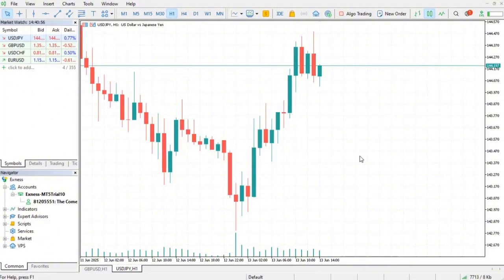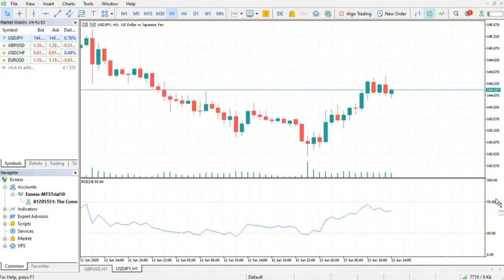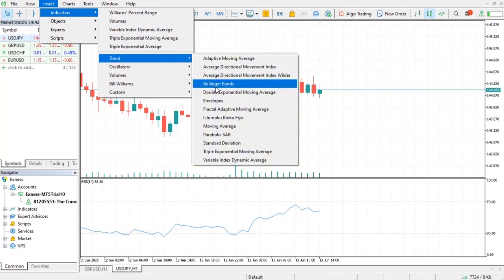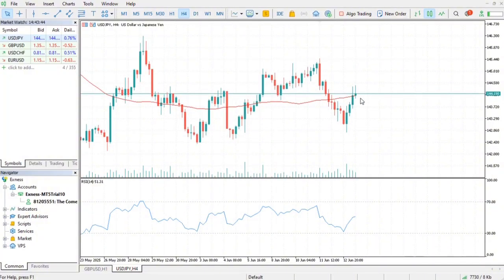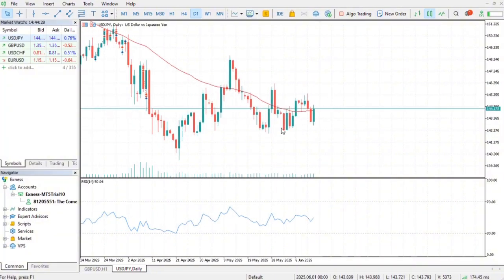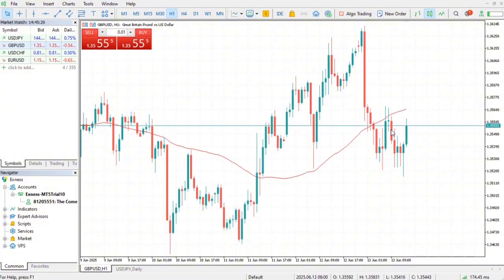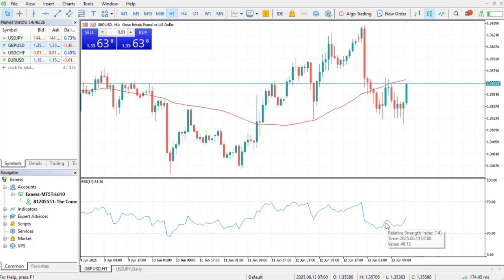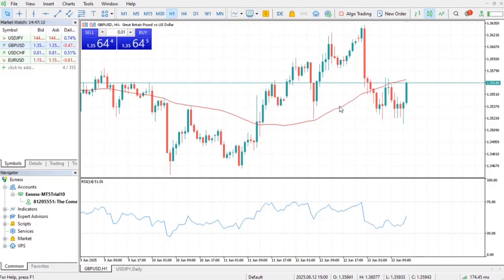📉 Trading with RSI Divergence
RSI Divergence is one of the most powerful tools traders use to spot trend reversals and hidden opportunities. In this video, you’ll learn how to identify bullish and bearish divergences, avoid common traps, and use RSI the smart way to improve your entries and exits.

👨‍🏫 Beginner-friendly, practical, and designed to help you trade with confidence.